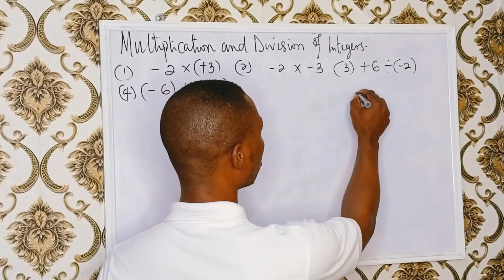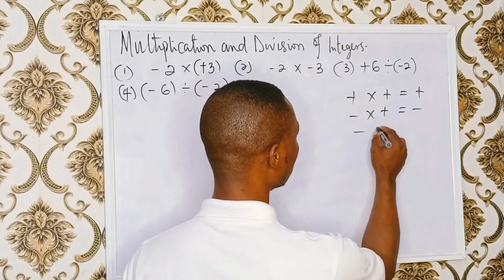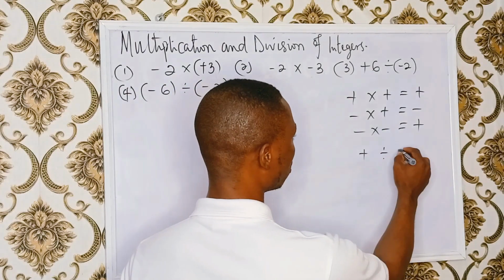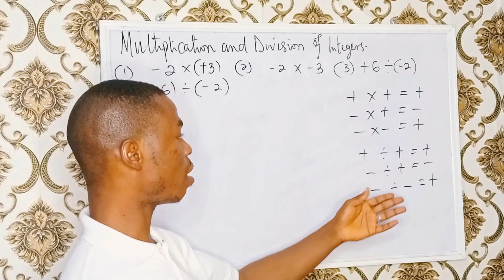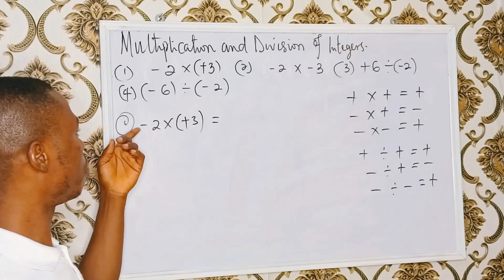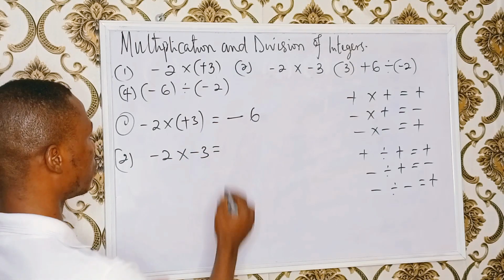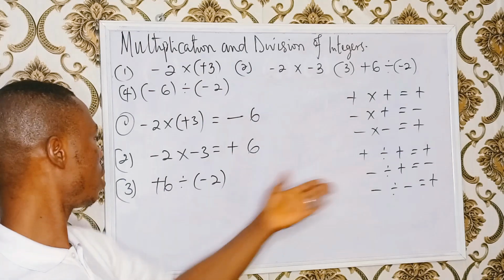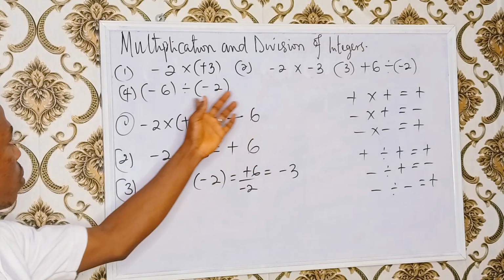Multiplication and division of integers